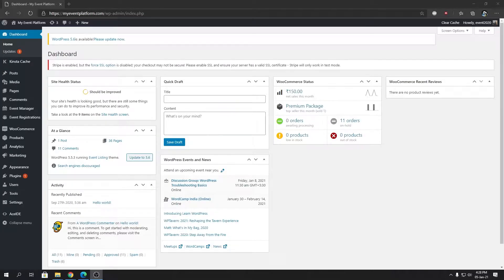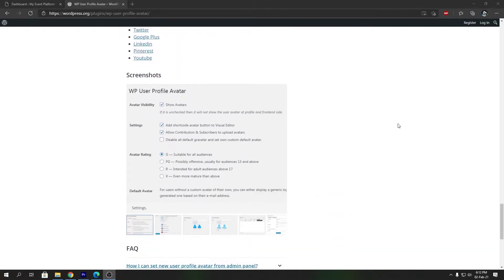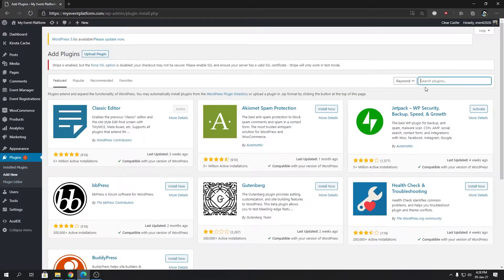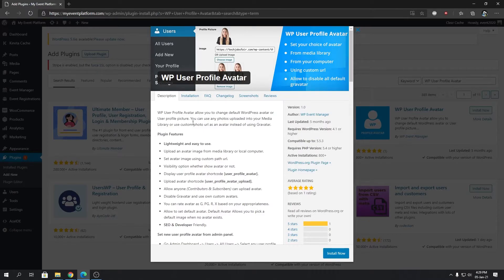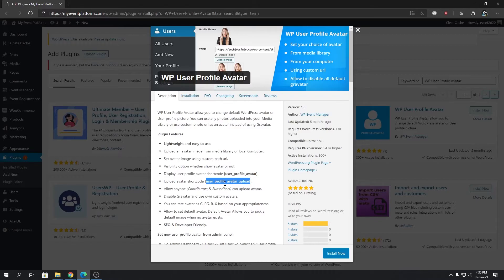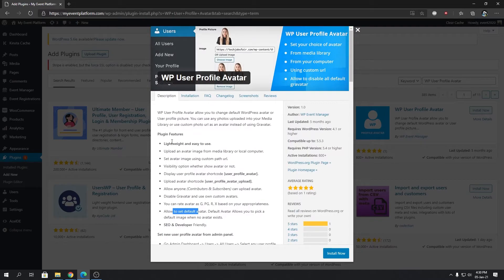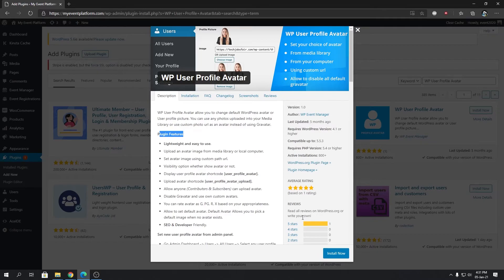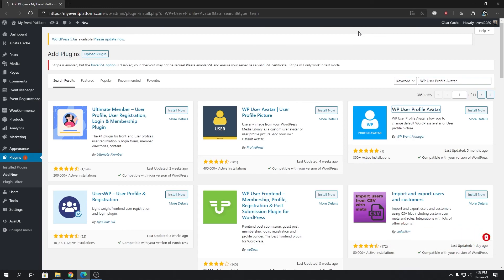Introducing WP Event Manager's User Profile Avatar Addon For WordPress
WP User Profile Avatar allows you to change the default WordPress avatar or User profile picture. You can use any photos uploaded into your Media Library or use a custom photo URL as an avatar instead of using Gravatar.

Plugin Features

Upload an avatar image from the media library or local computer.
Set avatar image using custom path URL.
Visibility option whether show avatar or not.
Display user profile avatar shortcode [user_profile_avatar].
Upload avatar shortcode [user_profile_avatar_upload].
Disable Gravatar and use your own custom avatars.
You can rate avatar as G, PG, R, X based on your appropriateness.
Allow setting default avatar. Default Avatar Allows you to pick a default image when no avatar exists.
SEO & Developer Friendly.